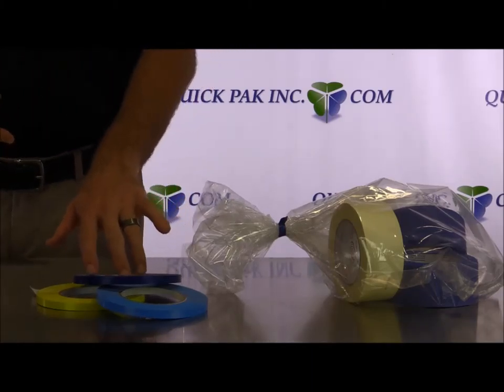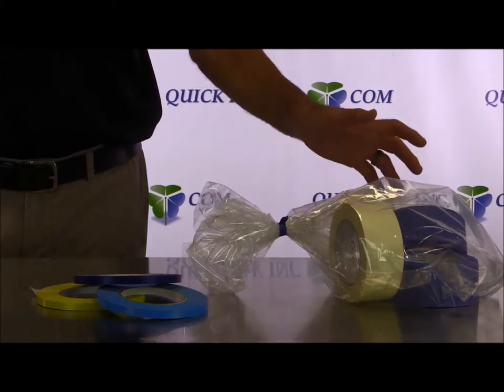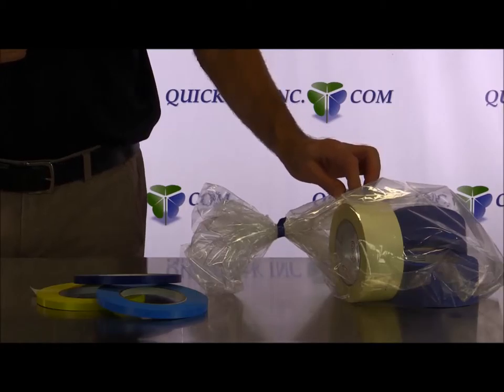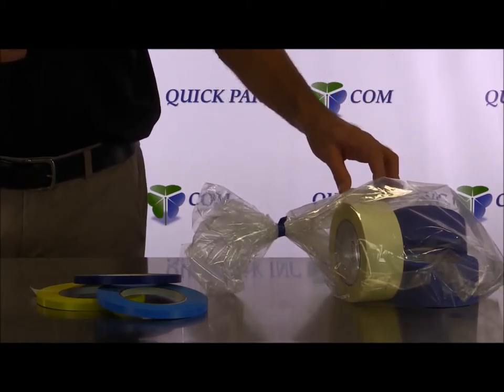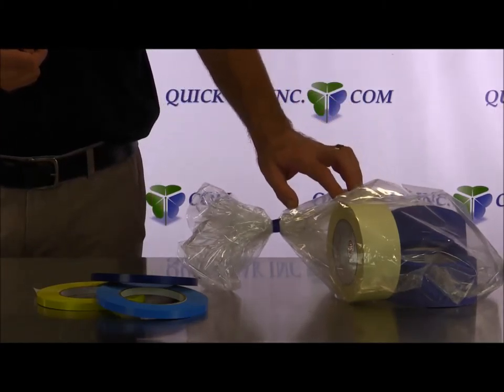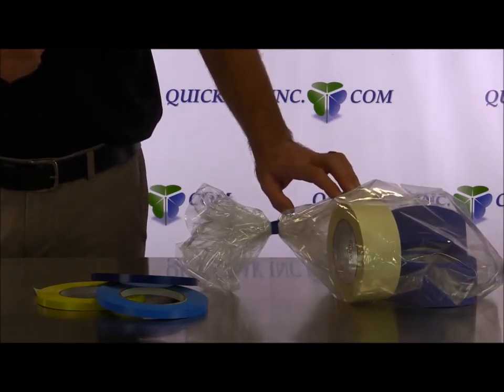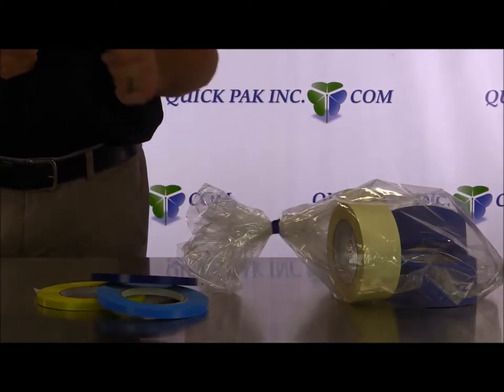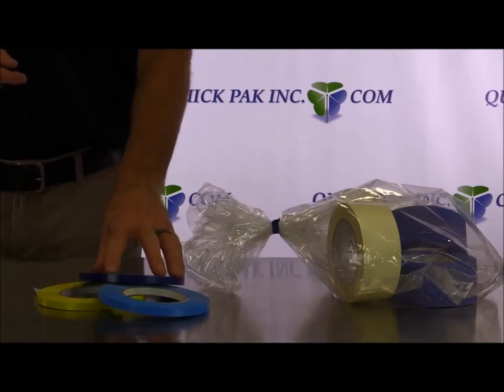125 UPVC Bag Sealing Tape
Quick Pak Inc introduces the 125 UPVC Bag Sealing Tape.

Note on the order which color you want.

A UPVC film coated with a rubber based adhesive.  This product is available in 12 different colors:

WHITE, CLEAR, TAN, RED, DARK GREEN, LIGHT GREEN, DARK BLUE, MEDIUM BLUE, LIGHT BLUE, YELLOW, ORANGE & BLACK.

With many colors making it a viable closure system for identification, security, sealing, date coding and inventory control applications.

This product is used for sealing bags of produce, fruit, breads, and many other food items.

The 125 UPVC bag sealing tape can also be custom printed with your company logo, barcodes or other security print.

ALL COMPONENTS USED TO PRODUCE THIS TAPE COMPLY WITH THE COMPOSITIONAL REQUIREMENTS FOR INDIRECT FOOD CONTACT AS LISTED IN THE CODE OF FEDERAL REGULATIONS NO. 21, 175.105 ADHESIVE.

TAPE SPECIFICATIONS
Backing UPVC
Thickness 2.3 MIL
Adhesive RUBBER
Tensile 22 LBS/IN
Adhesion 18 OZ/IN
Elongation 80%
Temperature -4 TO 158 F
SKU:125 UPC Colored Bag Sealing Tape

Your Price:$203/case